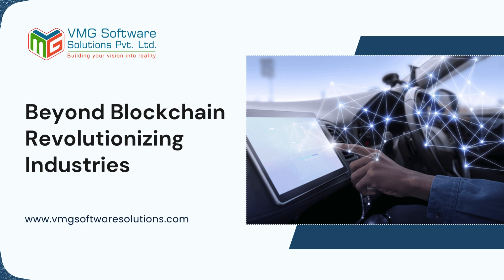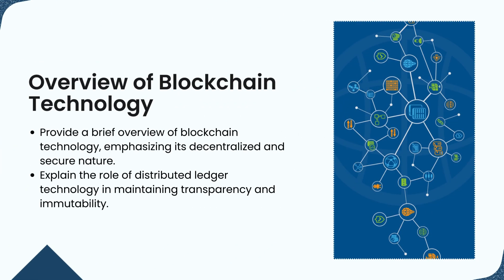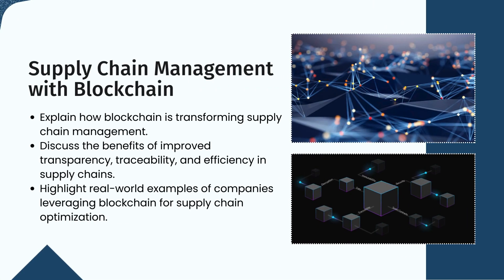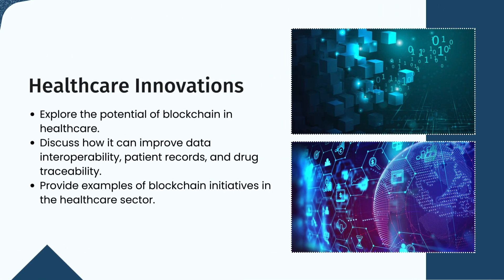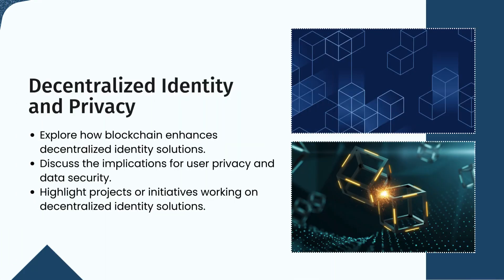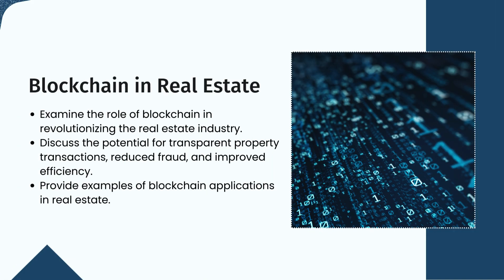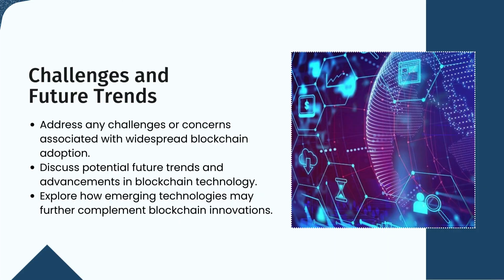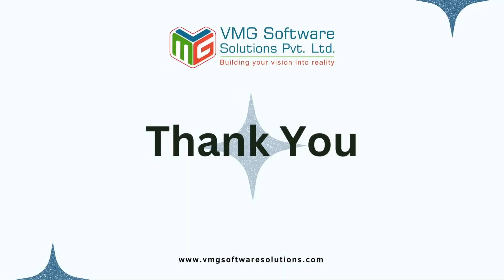Beyond Blockchain Revolutionizing Industries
We're uncovering the incredible impact and transformative potential of blockchain across diverse sectors. Join us as we delve into real-world examples, discuss industry disruptions, and showcase the extraordinary ways in which blockchain is reshaping the future of business and technology.

Introduction:
Greet your audience and introduce the topic of the video.
Explain the significance of blockchain and its transformative potential.

Overview of Blockchain Technology:
Provide a brief overview of blockchain technology.
Explain key concepts like decentralization and transparency.

Blockchain in Finance:
Explore the impact of blockchain on the financial sector.
Discuss applications like smart contracts and decentralized finance (DeFi).

Blockchain in Supply Chain Management:
Discuss how blockchain is transforming supply chain processes.
Highlight benefits such as transparency and traceability.

Healthcare Innovations with Blockchain:
Explore the potential of blockchain in the healthcare industry.
Discuss improvements in data management and patient records.

Real Estate and Blockchain:
Examine how blockchain is changing the real estate landscape.
Discuss transparent property transactions and reduced fraud.

Conclusion and Call to Action:
Summarize the key takeaways from the video.
Encourage viewers to share their thoughts and experiences in the comments.

Skype: vmg.pankaj

Note: The rights for all trademarks, images, videos, audios, logos etc. belong to its exclusive owners. They are being used on this channel for reference purpose only.